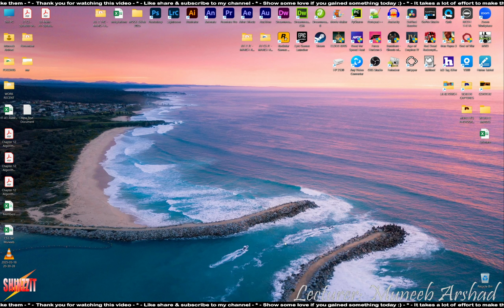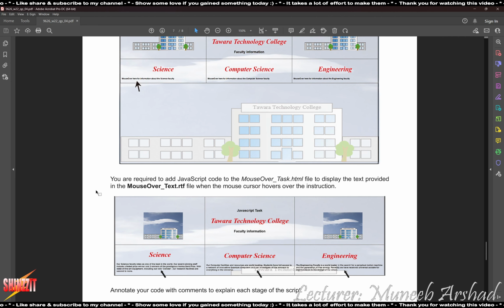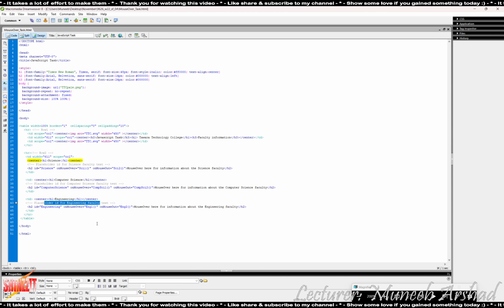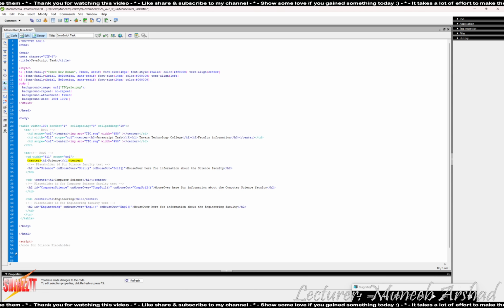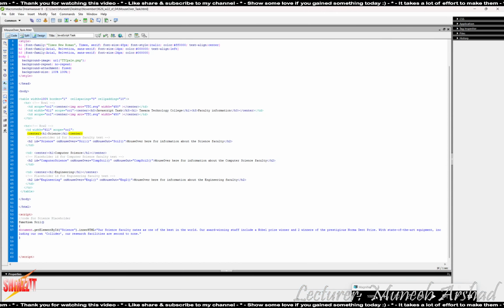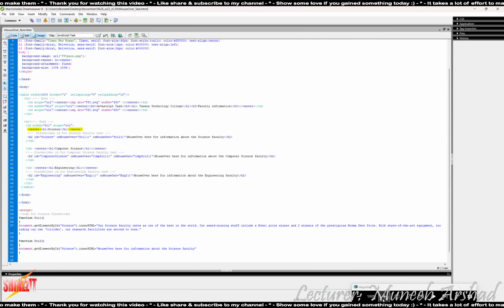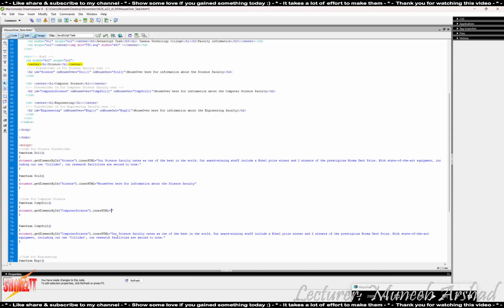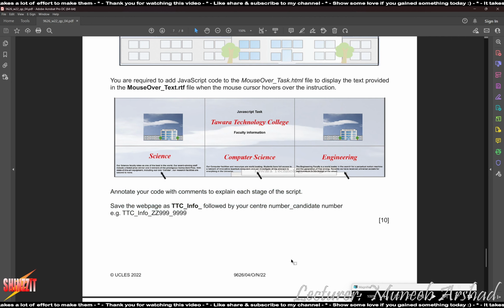IT 9626 | Solution to 2022 November | Task 4 | Javascript